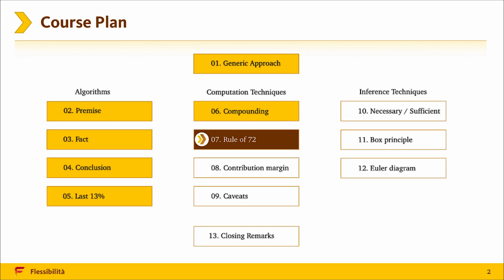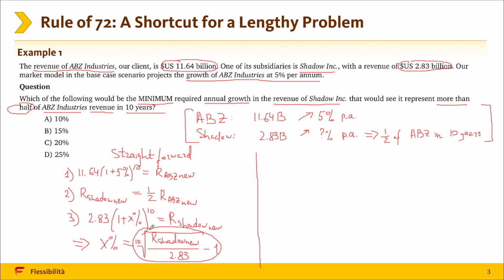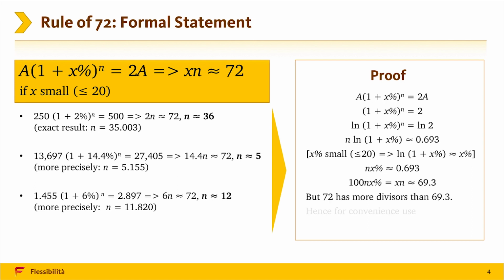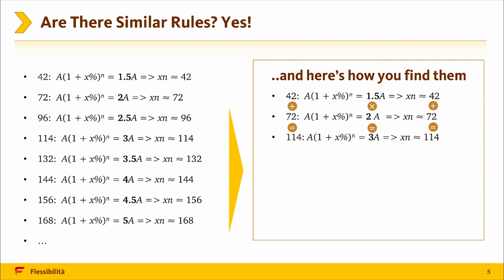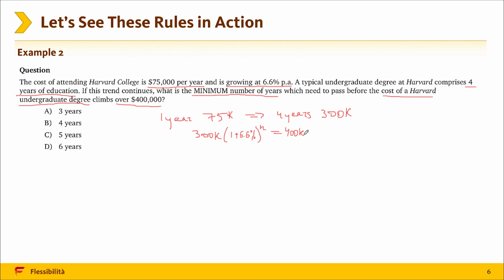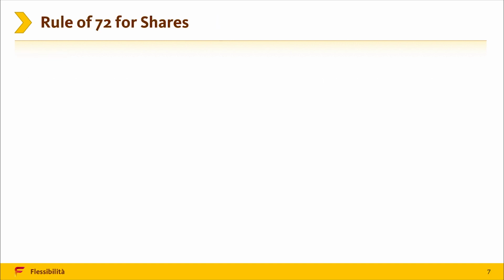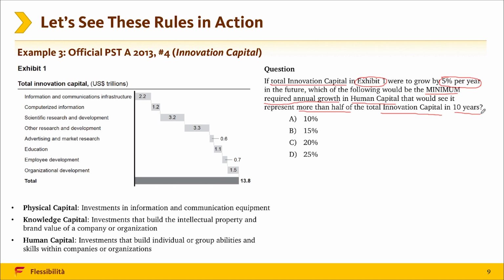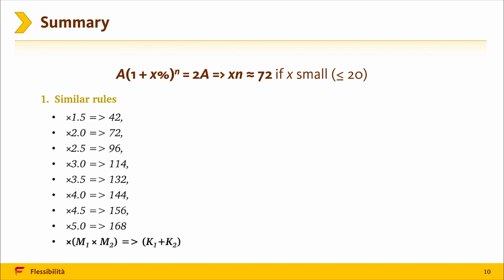McKinsey PST 07: Rule of 72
This is the seventh theory session of the Problem Solving Test Course. I show a way of calculating how much time it would take for a quantity to double, triple, quadruple and so on. Then I explain how you can quickly derive similar rules on your own and apply this theory to a few PST questions:

00:35 Example 01
02:25 Rule of 72
03:07 Similar rules: 42, 96, 114, 144, etc. and how to derive them
04:18 Example 02
05:50 Rule of 72 for shares
06:30 Example 03
07:45 Summary